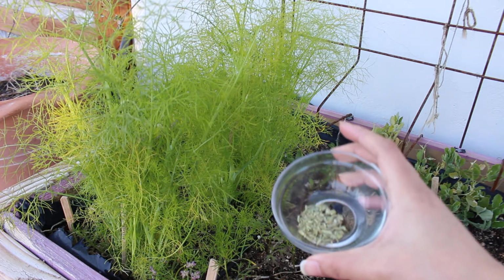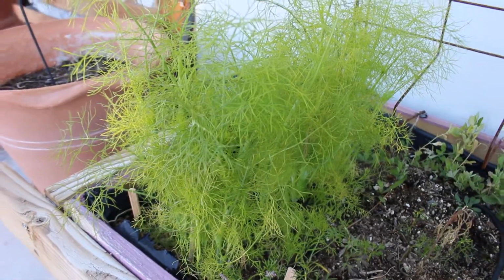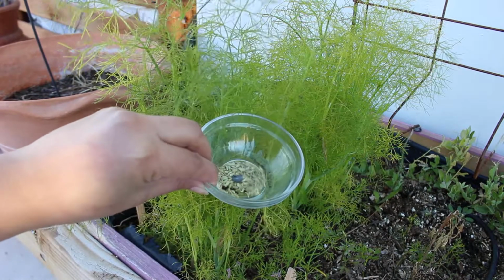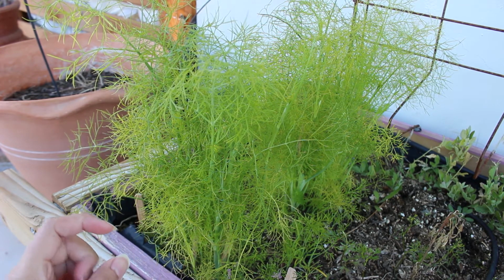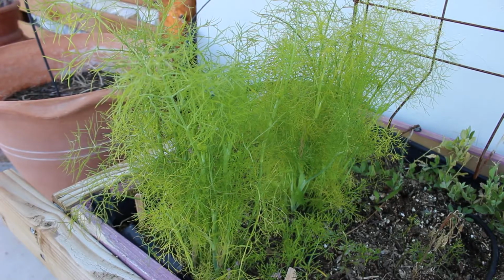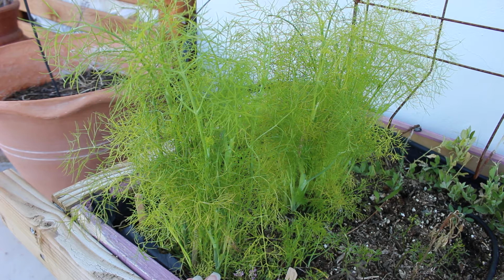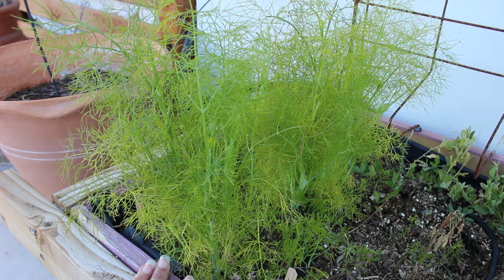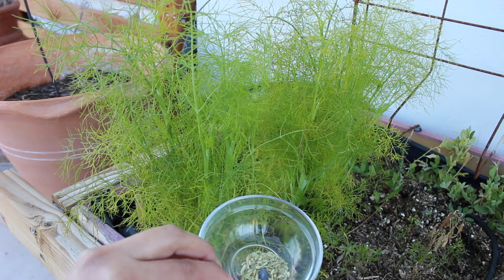Growing Fennel From Seeds in the Cutting Garden ~ Ep 88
Growing Fennel From Seeds in the Cutting Garden

Link to purchase fennel seeds